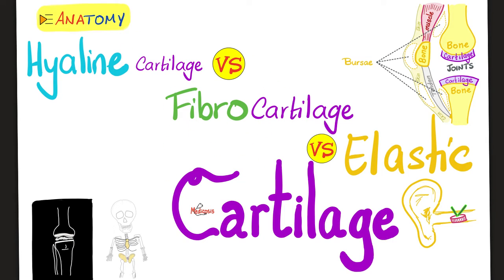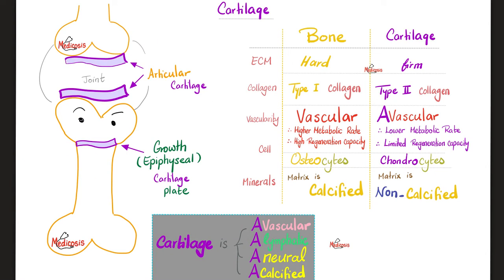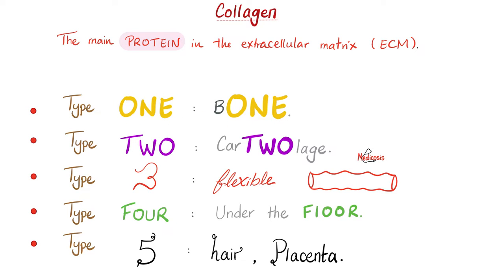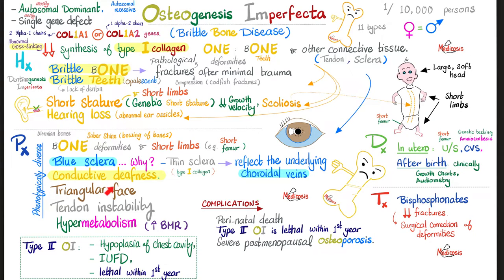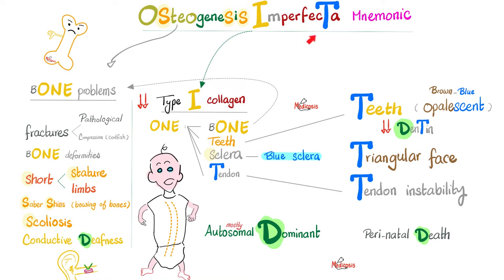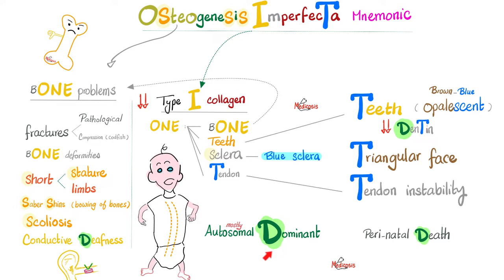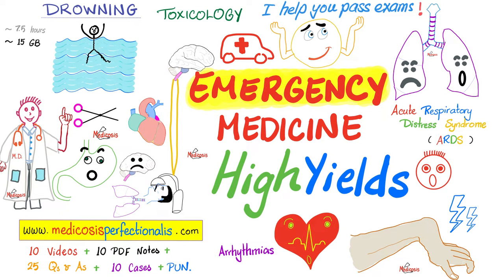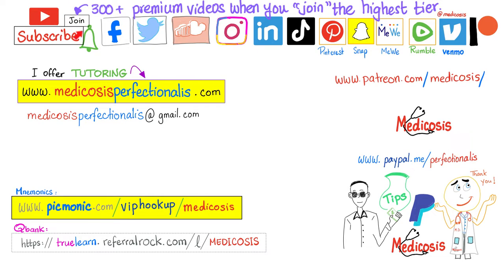Osteogenesis Imperfecta (OI) - with Mnemonic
Osteogenesis Imperfecta (OI) is an autosomal dominant (or autosomal recessive) genetic disease affecting COL1A1 and COL1A2 genes, characterized by defective synthesis of type I collagen leading to brittle bones, brittle, opalescent teeth, increased fractures even after minimal trauma, short stature, decreased growth velocity, scoliosis, hearing loss (abnormal ear ossicles— malleus, incus, stapes), bone deformities, blue sclera, conductive deafness, triangular face, tendon instability, hypermetabolism, hypoplasia of chest cavity, intrauterine fetal demise (IUFD). Can be complicated by osteoporosis. Treatment includes bisphosphonates and surgery. Biochemistry and Genetics videos for doctors, nurses, physician assistants, dentists, veterinarians.